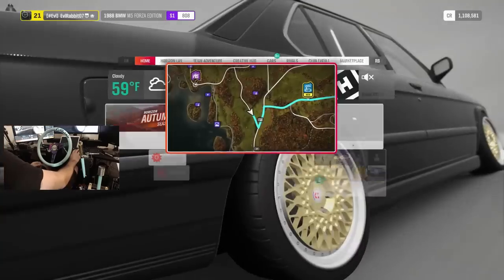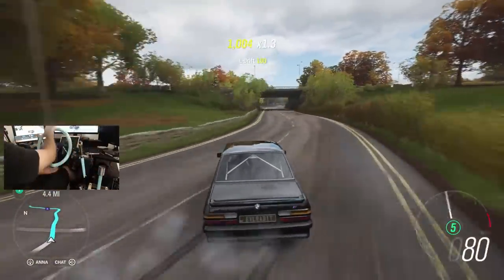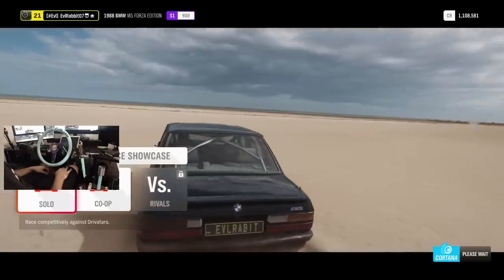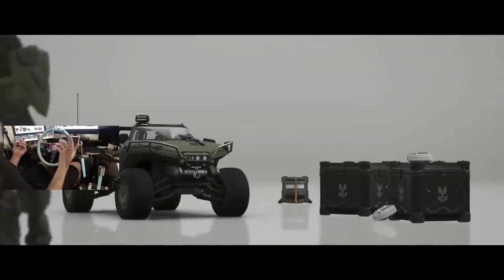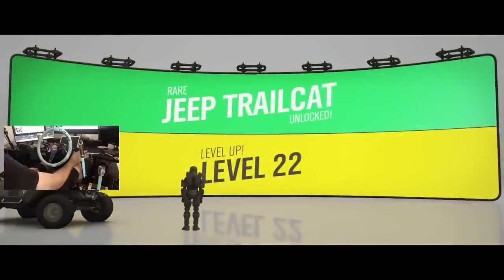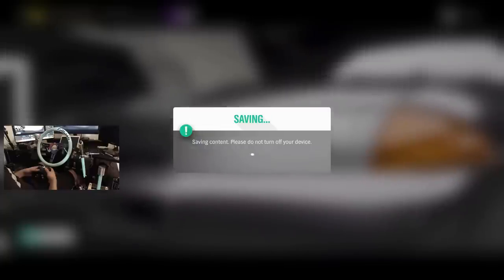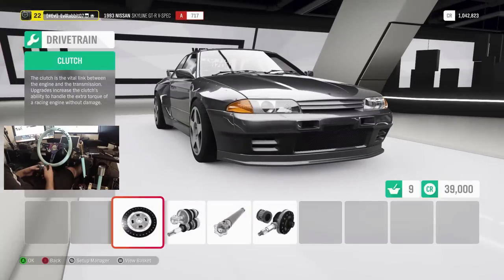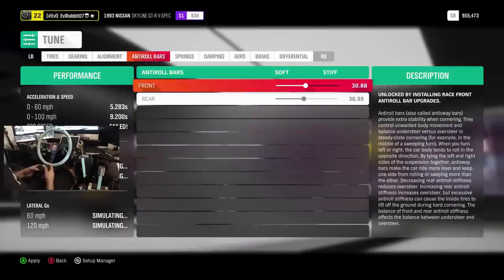Horizon 4 / Logitech g920 / First Subscriber drift build this thing RIPSSSS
First drift build for horizon 4 and the awesome Halo Showcase!!!

NRG Innovations Products
Drivenrg.com